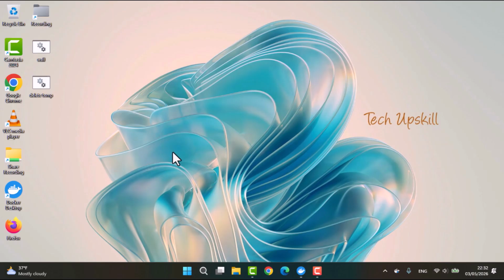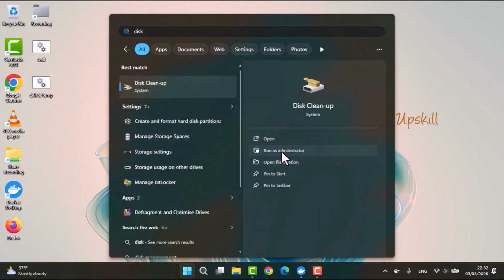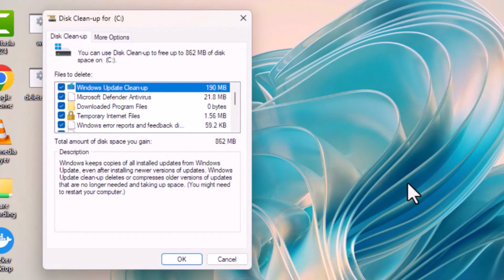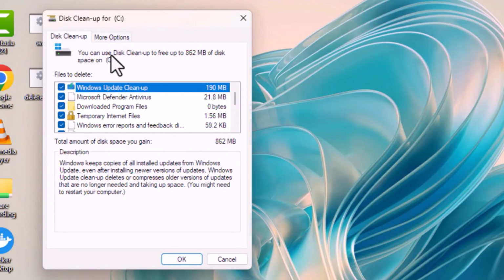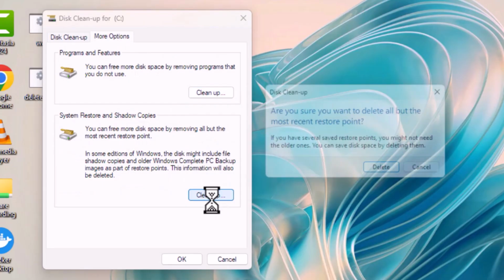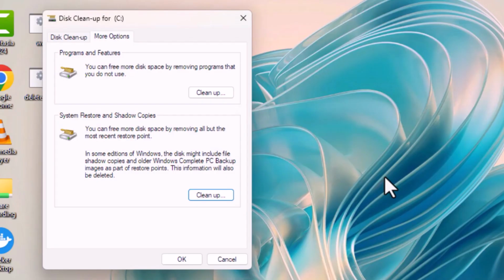How To Delete System Restore Points Windows 11 Delete Old Restore Points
Easily delete system restore points in Windows 11 to free up disk space. This step-by-step guide shows you exactly how to use Disk Cleanup to remove unnecessary restore logs. Learn how to manage your system files effectively and optimize your Windows 11 performance with this quick tutorial.